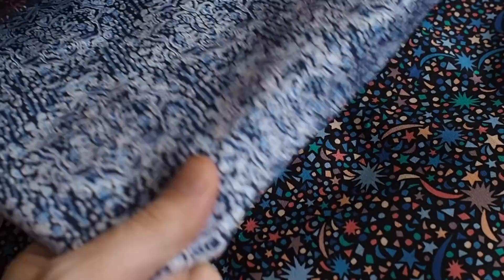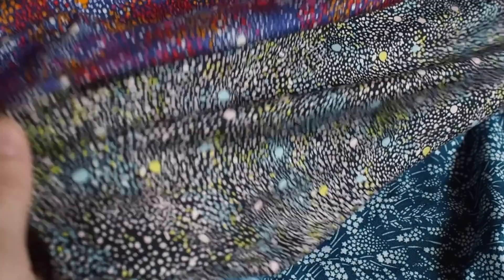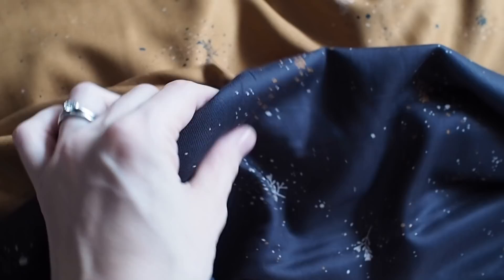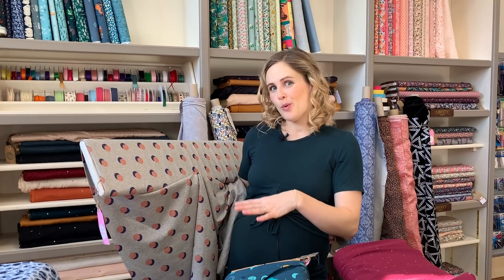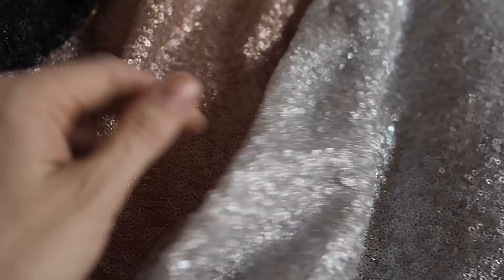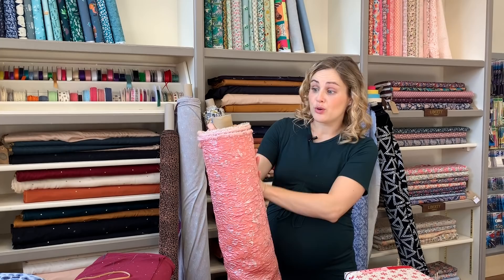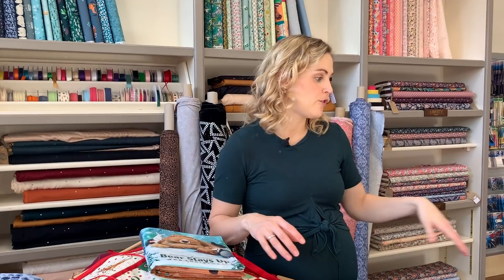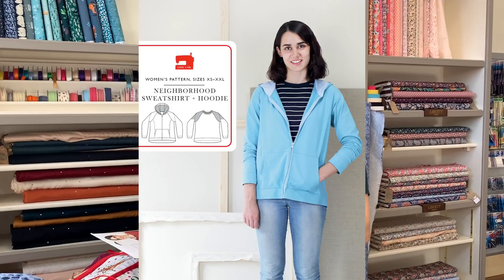New g&g Fabric Arrivals - October 2019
I'm super excited to share another selection of gorgeous new fabric arrivals from the past month. Whether your are looking for something snuggly and warm or if you are starting to think about Christmas party time, I've got lots of lovely new options to share with you.

Follow this link to me blog for a round up of links to all the fabrics I mention specifically in this video

The g&g team in the shop are always more than happy to help, just give them a call on or email

We ship worldwide - the website will auto calculate the cost up to a weight of 2kg, after that we work out a bespoke shipping cost for you.